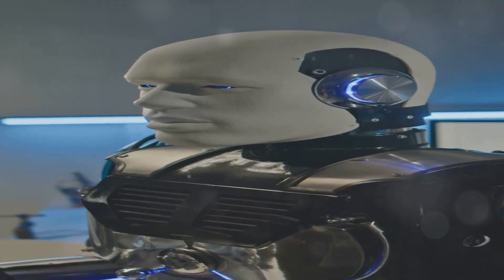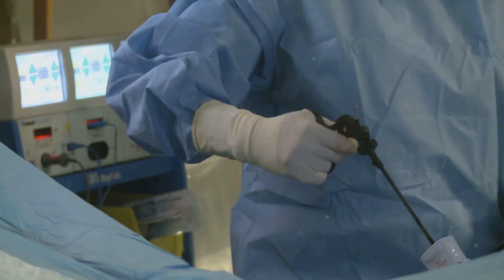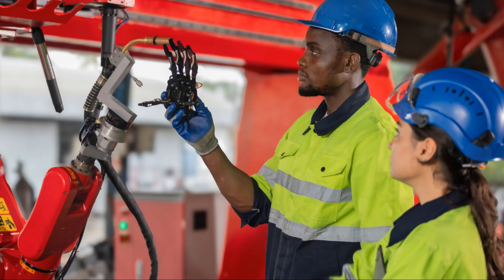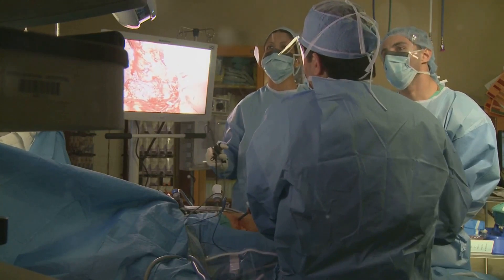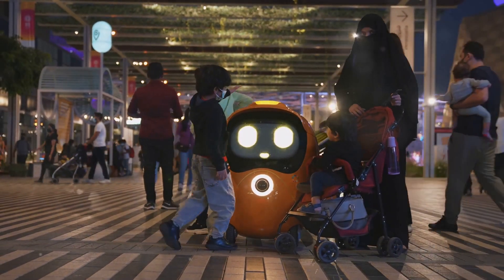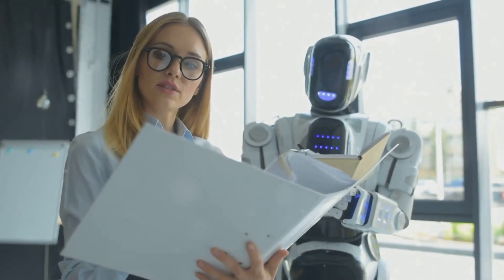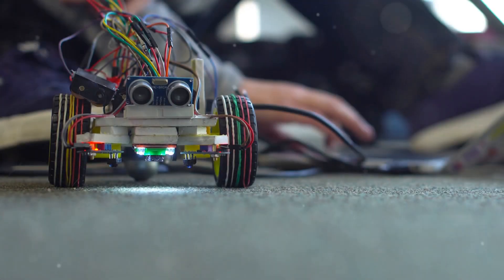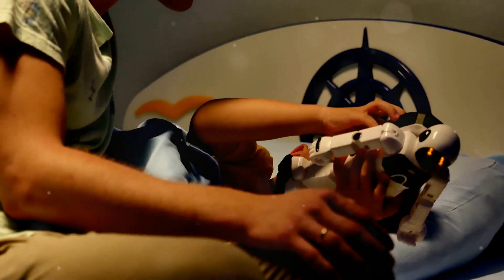🚀 Meet astribot s1: the future of robotics is here!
🚀 Introducing AstriBot S1: where innovation meets intelligence! The future of robotics has arrived with AstriBot S1, designed to revolutionize automation and bring smarter solutions to everyday tasks. From advanced AI processing to seamless interaction capabilities, AstriBot S1 is here to reshape how we connect with technology. Get ready to witness the next step in robotics evolution!